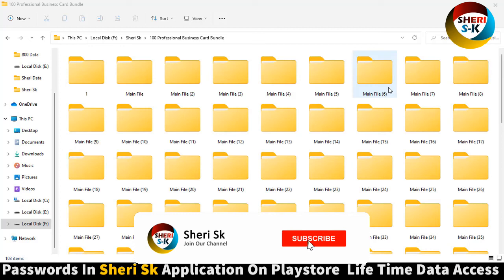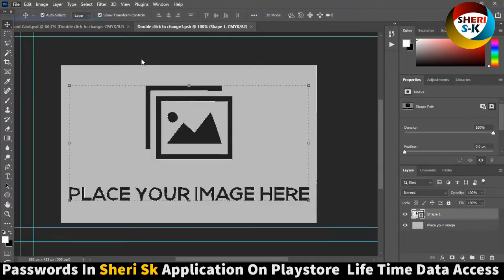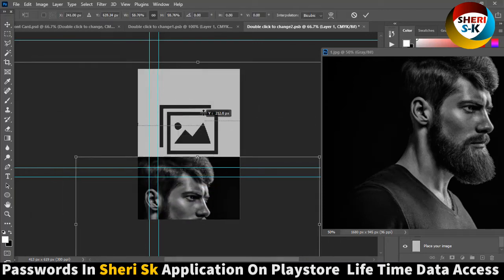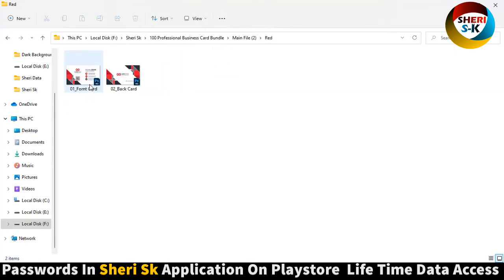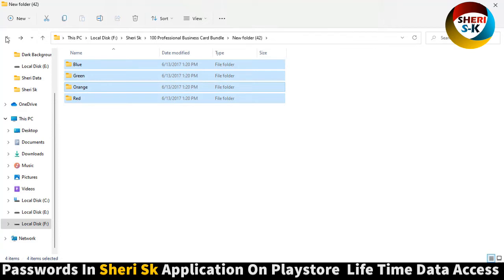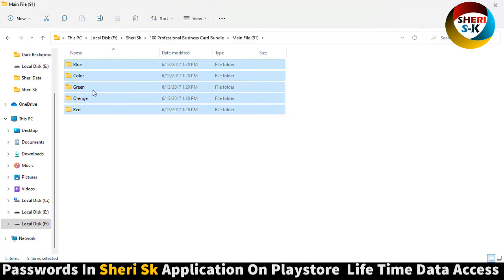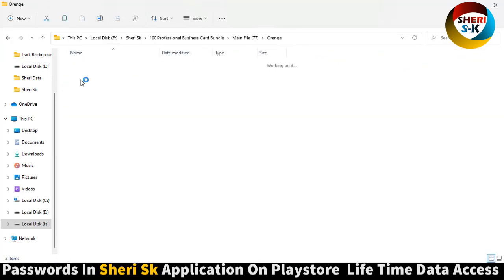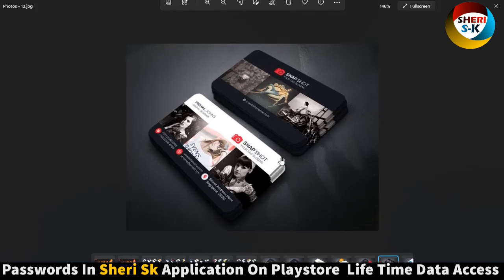880 Professional Business Card PSD Files Download |Sheri Sk|Business Cards Templates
Photoshop Files Templates
Brochures Templates
Business Cards Templates
Tri-Fold Templates
T-Shirts Templates
Bi-Flod Templates
Frames Templates
Book Cover Templates
Infographic Templates
Wedding Album Cover Templates
Professional Stationery
Youtube Thumbnails Templates
Certificate Templates
Banners Templates
Stickers Templates
Logo Templates
Letterhead Templates
Flyers Templates
Poster Templates
Cv Resume Templates
Slideshow Templates
Promo Templates
Logo IntroTemplates

880 Professional Business Card,
Card PSD, 880 High-Quality PSD Templates,
Business Card,
880 Best Business Card Templates in 2022,
880 Free Business Cards PSD Templates,
 Free Business Cards PSD Templates,
Business Card PSD 880 Photoshop Graphics,
Business Cards,
Visiting card design PSD file  download,
880 New Professional Business Card PSD Templates,